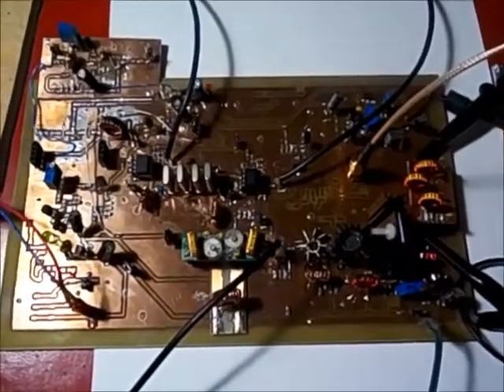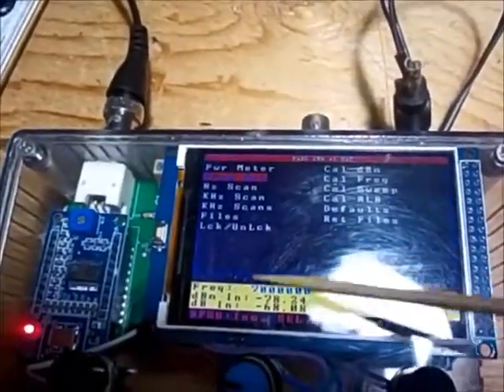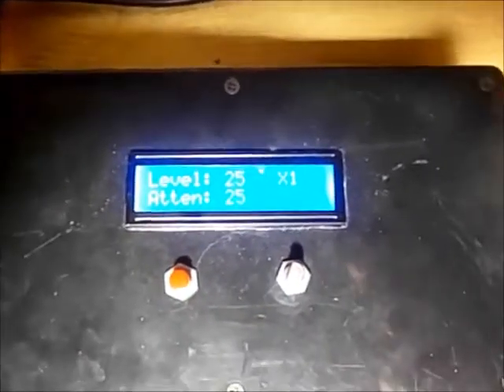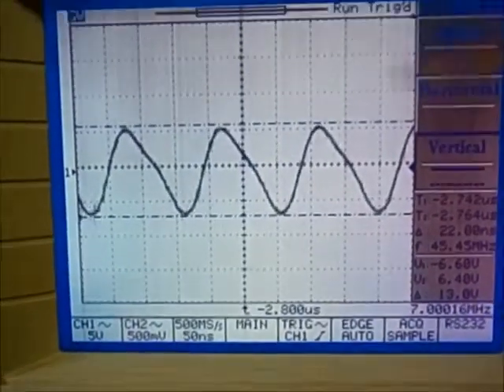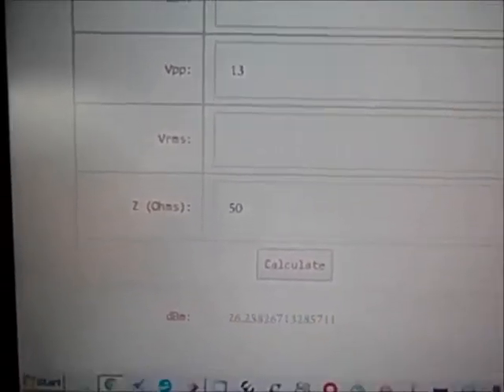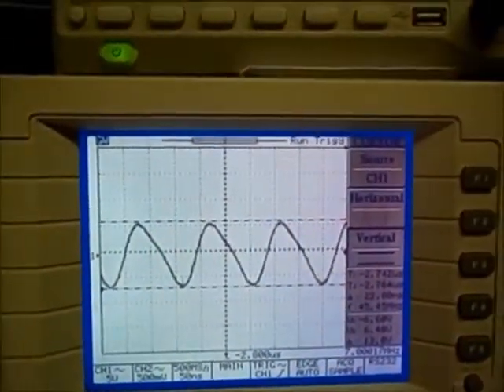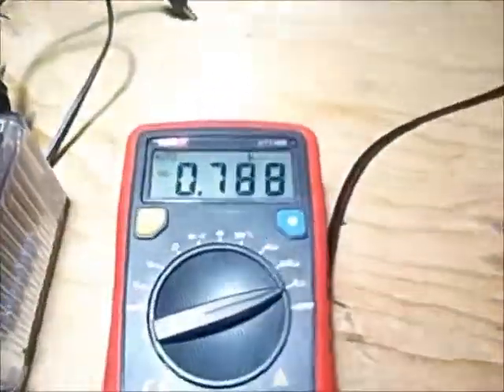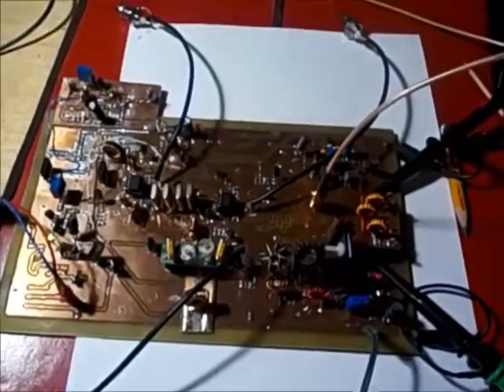Dueling 612s Final Power Amp with Scope FFT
This is a followup video to my testing of the Power Amp. In this video I determine the drive level necessary to generate 5W out of the Power Amp.